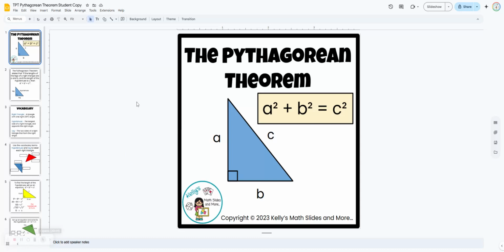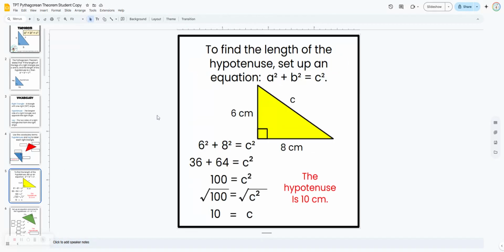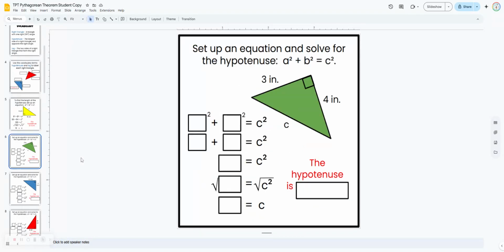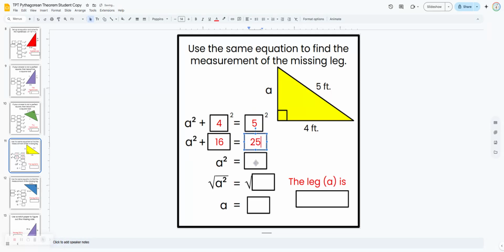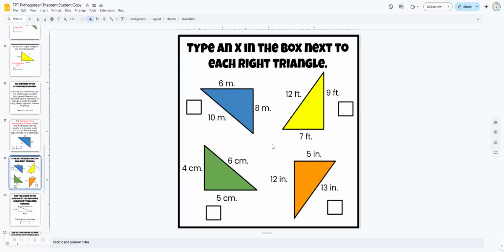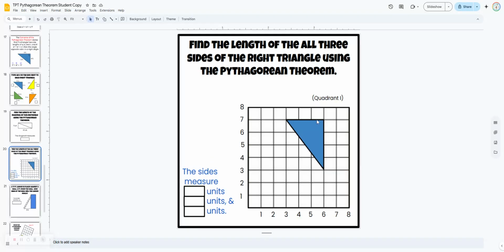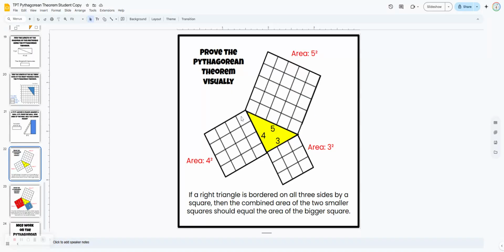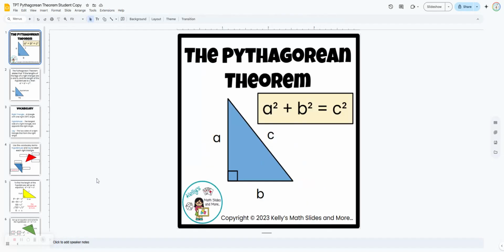Pythagorean Theorem Lesson